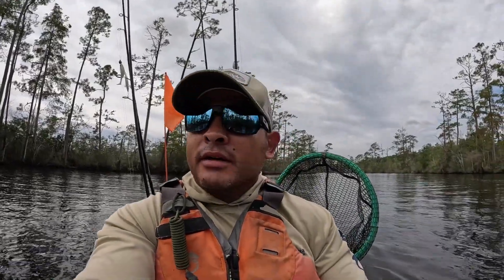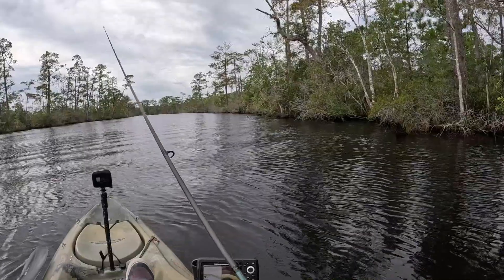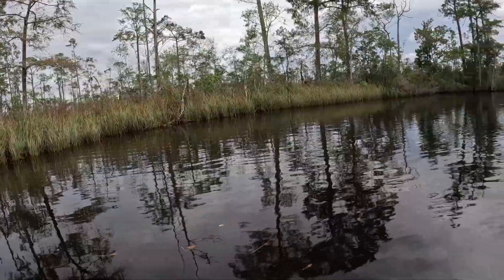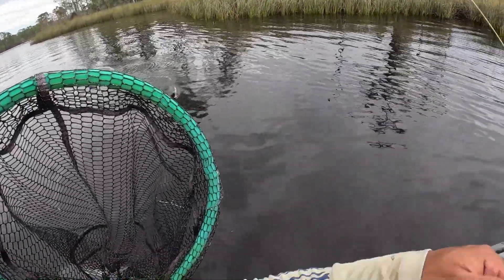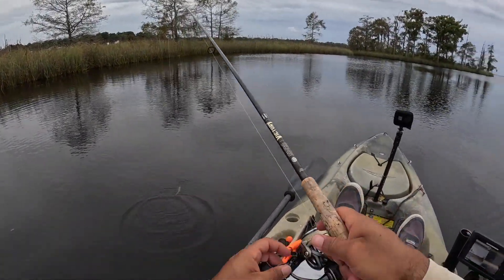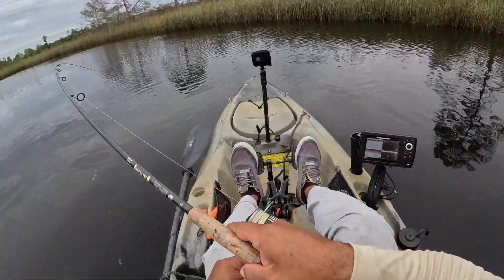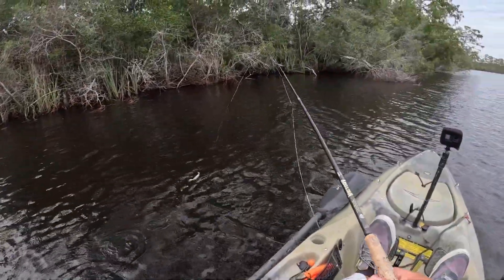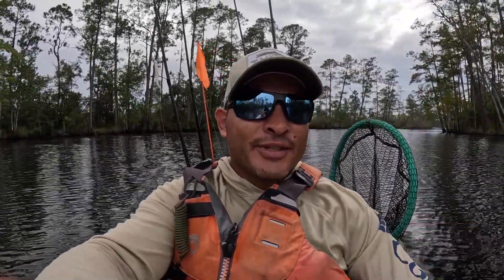Great Redfish Bite Bonus Flounder and Some Bass | Kayak Fishing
Went back to one of my favorite spots to see how water conditions changed a week and a half after a water surge from Hurricane Helene. The conditions changed for the better and got on a great redfish bite.

Rod: 7' St Croix Triumph Medium Fast Action
Reel: Daiwa BG 3000
Main Line: 15 lb PowerPro Braid
Leader: 20 lb Seaguar Blue Label Fluorocarbon
Jighead: 1/8 oz Zman ZWG Weighted Swimbait Hook
Lure: 4" Zman Scented Jerk Shadz

Rod: 6'10" St Croix Victory Medium Light Very Fast Action
Reel: Daiwa BG MQ 2500
Main Line: 10 lb PowerPro Slick
Jig: Zman Texas Eye 1/4 oz
Lure: 3" Zman Minnowz Paddletail - Slam Shady